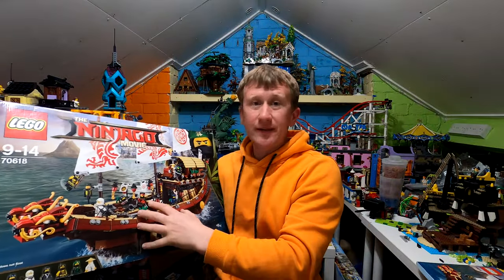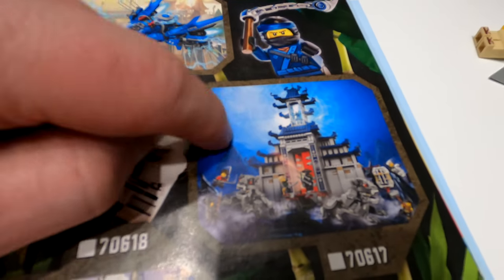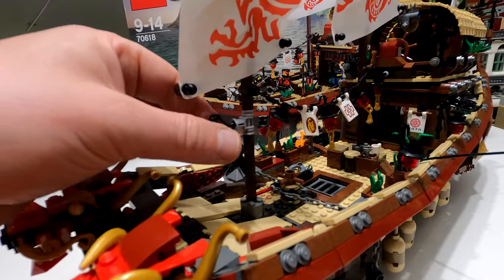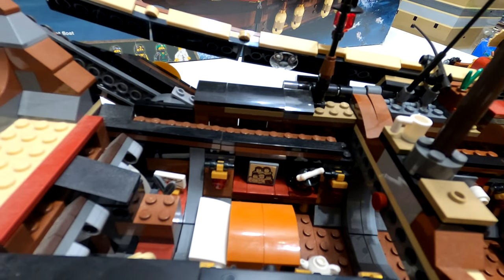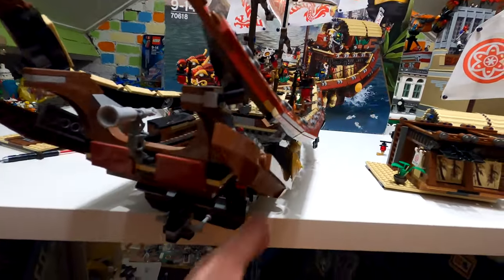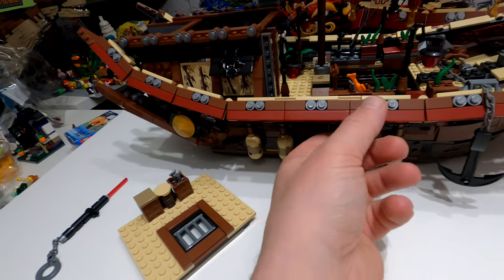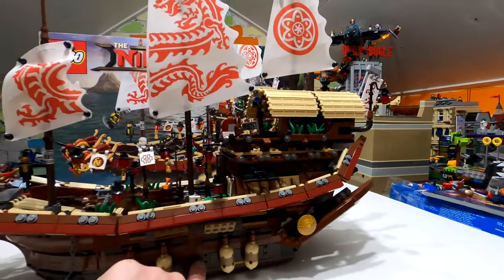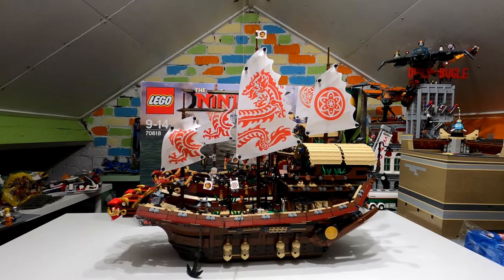Destiny's Bounty - The Ninjago Movie Lego Set 70618 - One Big Boat - Unboxing And Size Comparison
Destiny's Bounty Lego Set 70618 From The Ninjago Lego Movie. This Lego set is in a great scale for Minifigures and is also a great addiction to all of the other Ninjago Lego sets such as the docks Ninjago city and the gardens. Do you have this set in your collection?